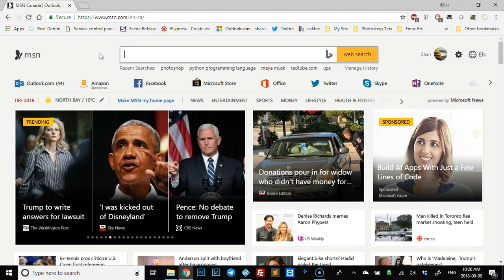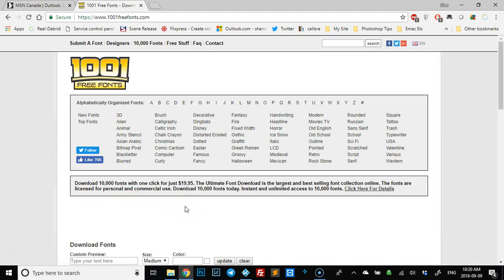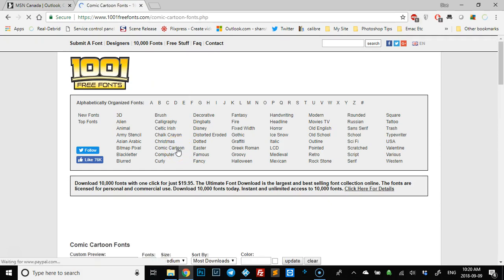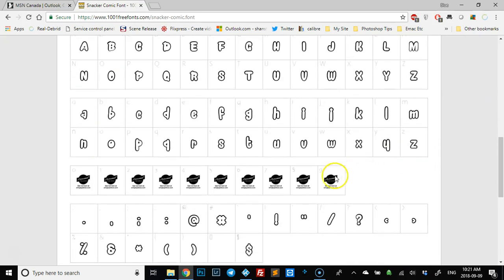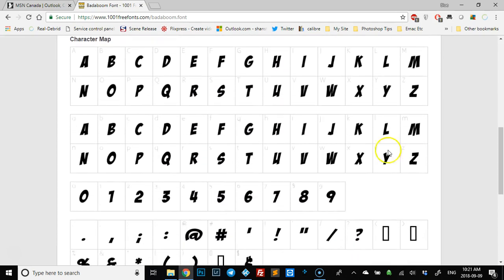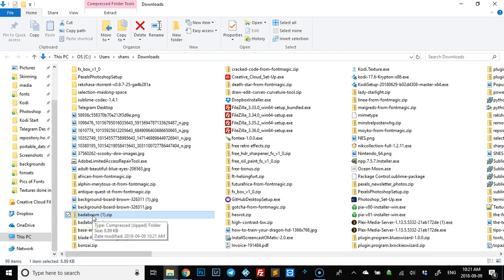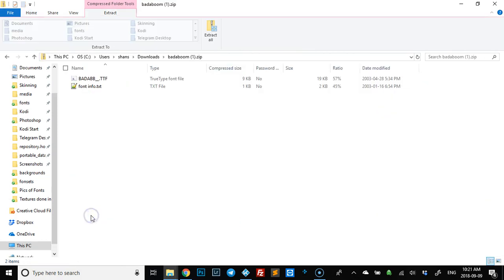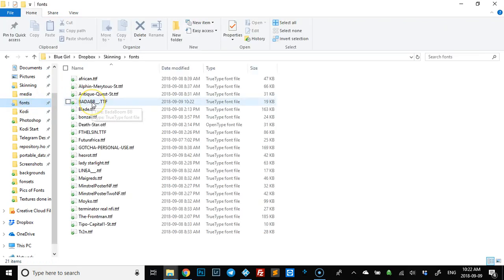Fonts Part 1: Finding a Good Font Online for Free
A quick guide to show you how to get free fonts online to use.